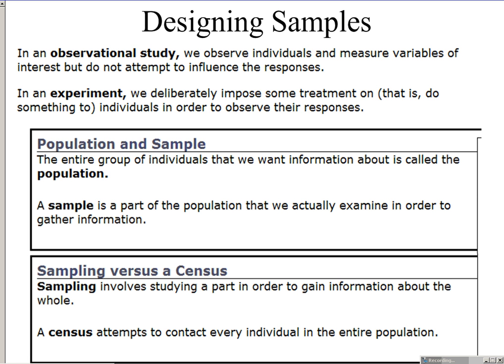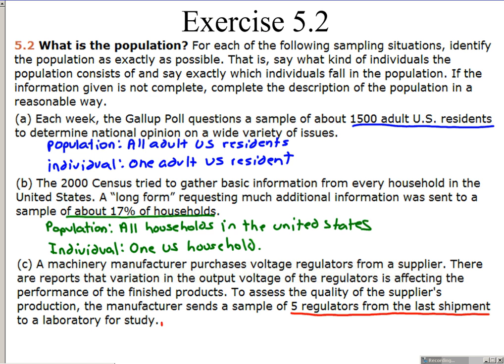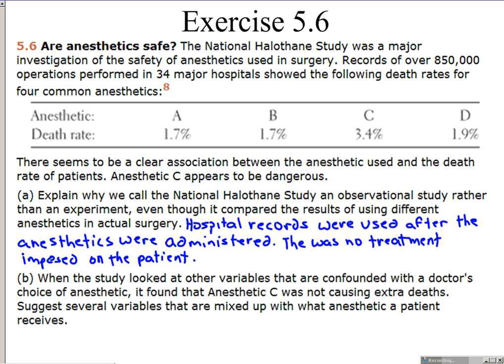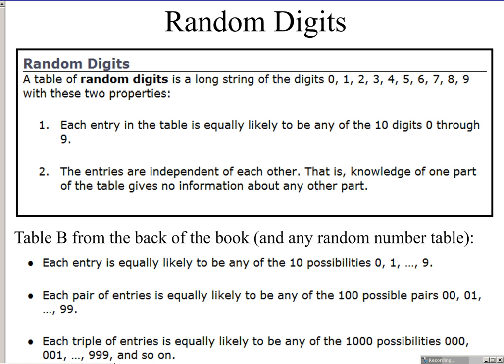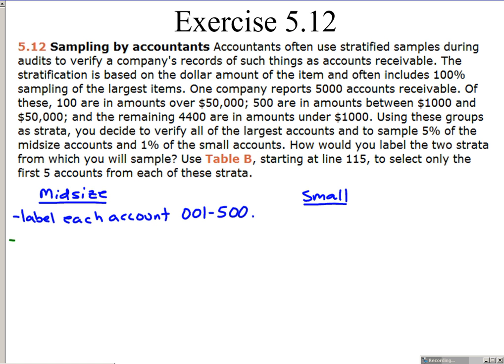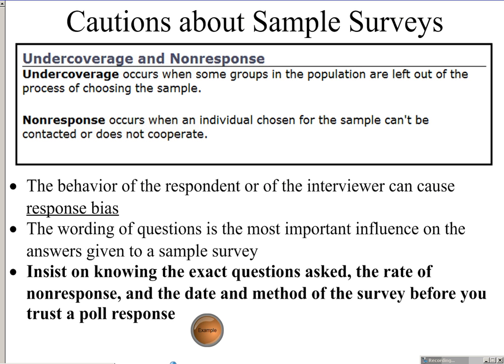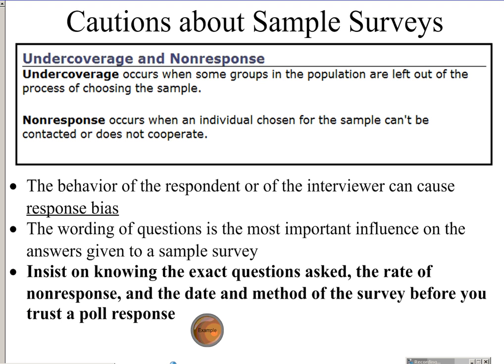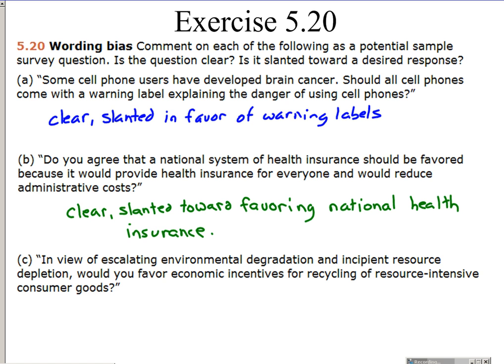•5.1 Designing Samples